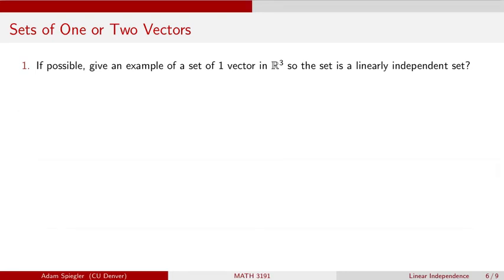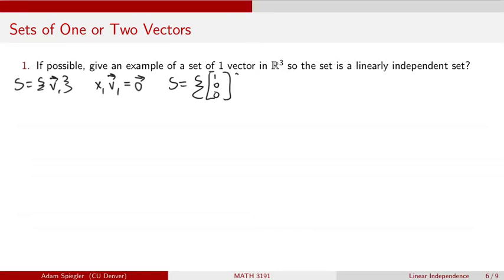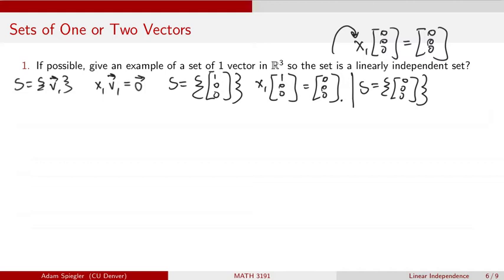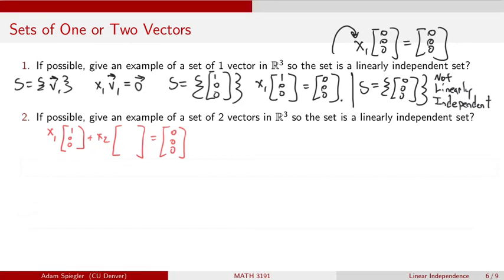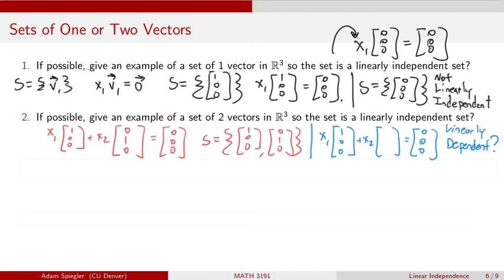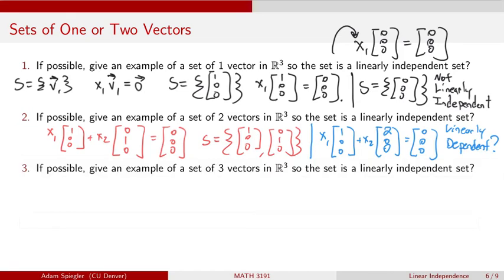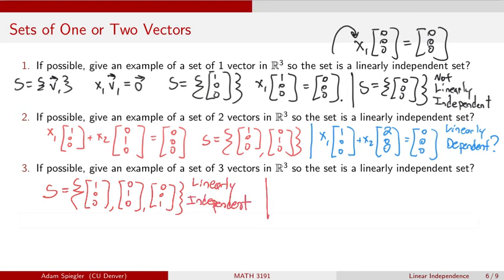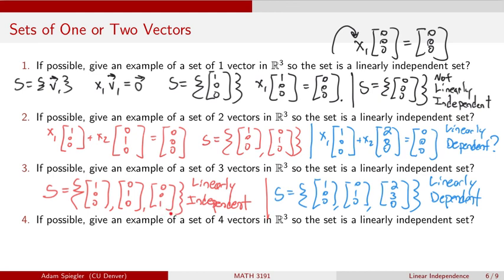MATH 3191: Creating Examples of Linear Independent Sets